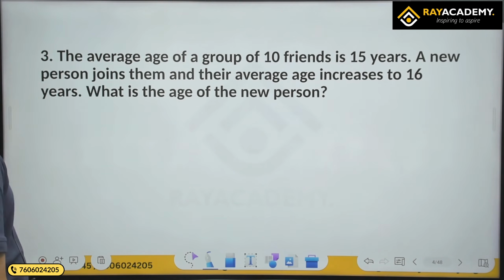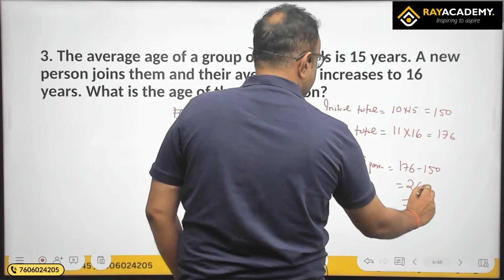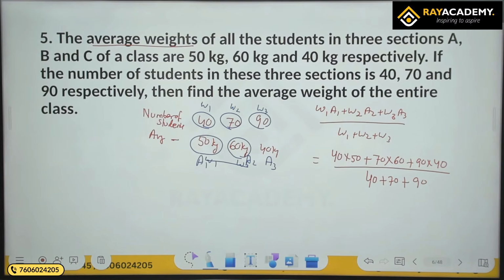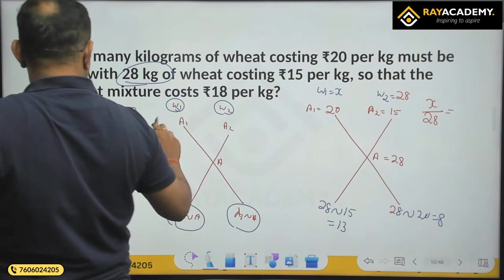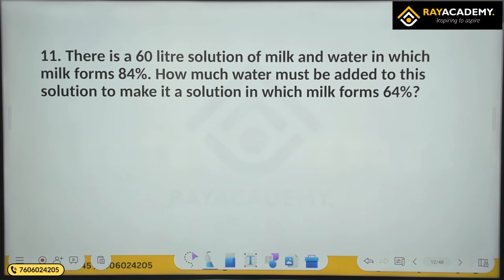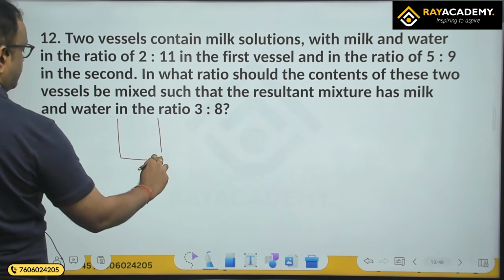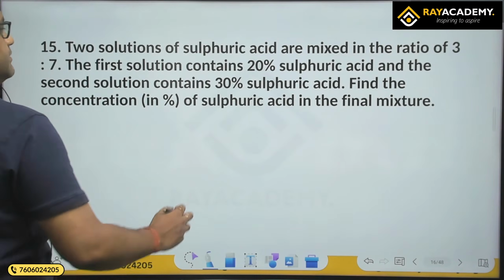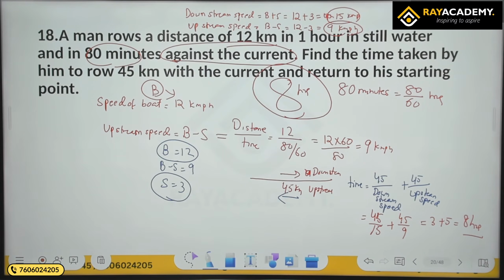🔥 ARITHMETIC | Concept + PYQs | K.Sanmukha Patra Sir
📚 ARITHMETIC with K.Sanmukha Patra Sir (25+ Years of Teaching Experience).

In this class, you will learn:

✅ Basic Concepts of ARITHMETIC
✅ Exam-Oriented Approach

This session is highly useful for:
🎯 SSC CGL, CHSL, MTS, CPO
🎯 Banking (IBPS, SBI, RBI)
🎯 Railway Exams (RRB)
🎯 OSSSC, OSSC, OPSC ASO and other Competitive Exams

📌 Watch till the end and practice the PYQs discussed in class.
This session is designed to help aspirants improve speed, accuracy, and confidence in quantitative aptitude.